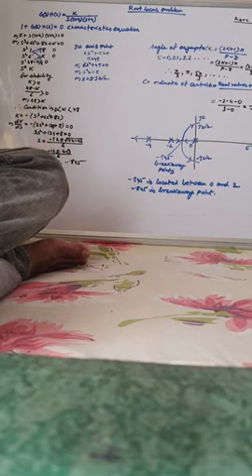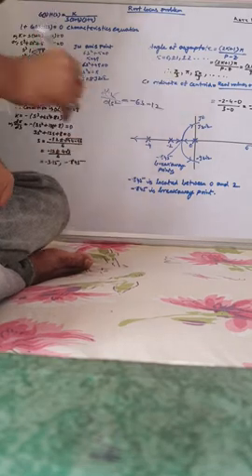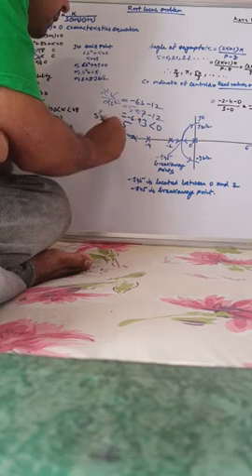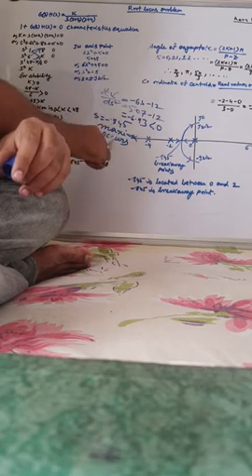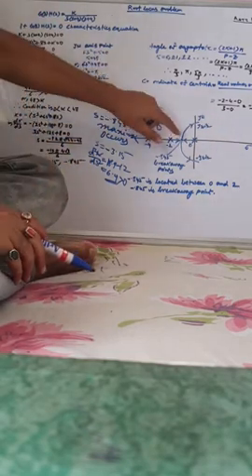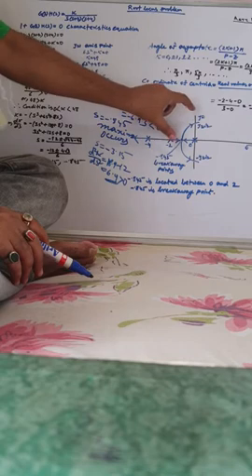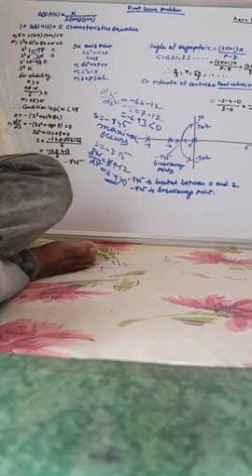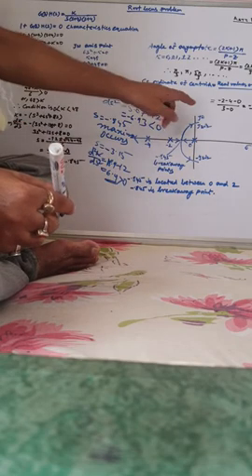Root locus problem no 3